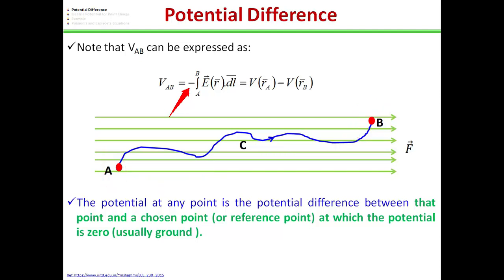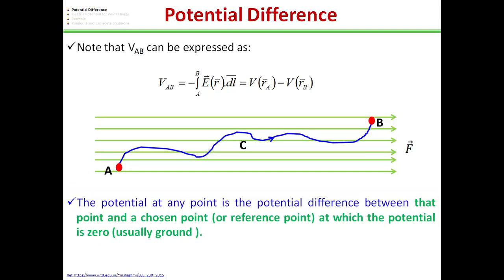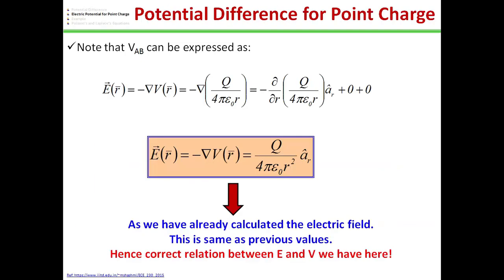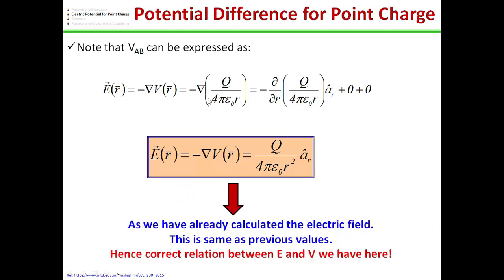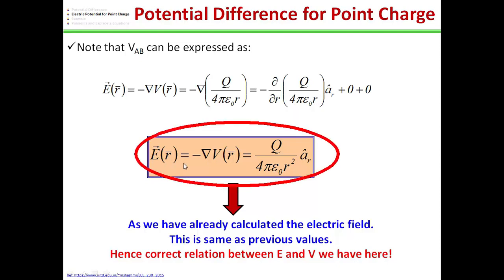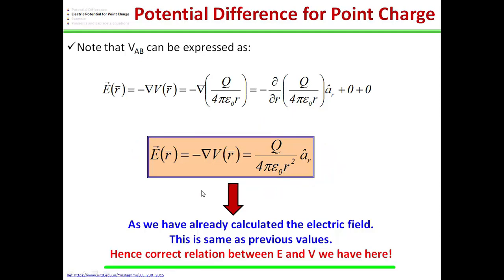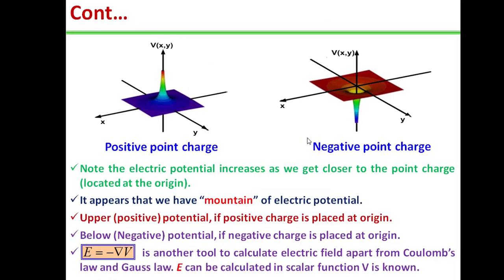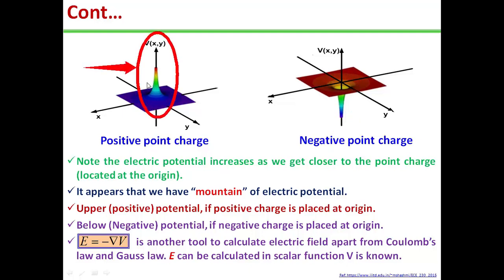Lec 17-Potential Difference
The concept of potential difference is discussed in this video.